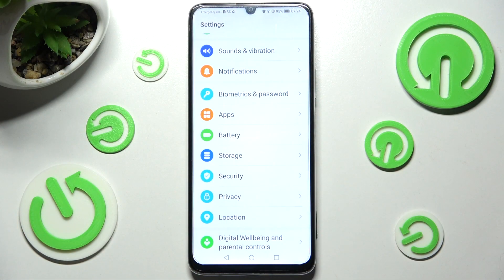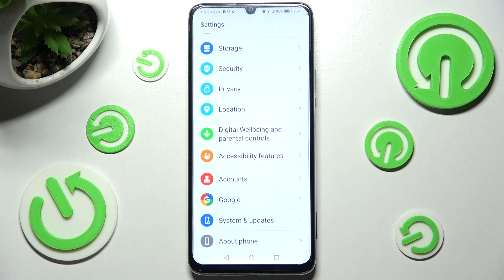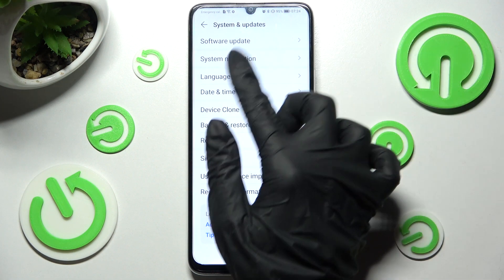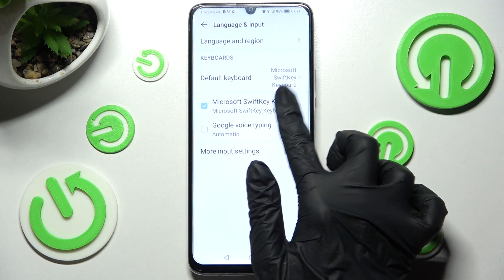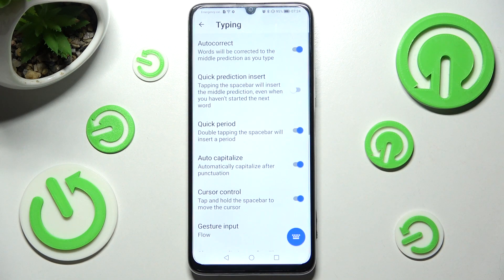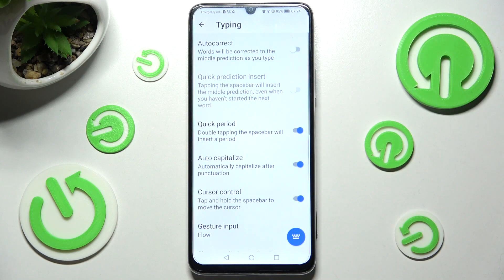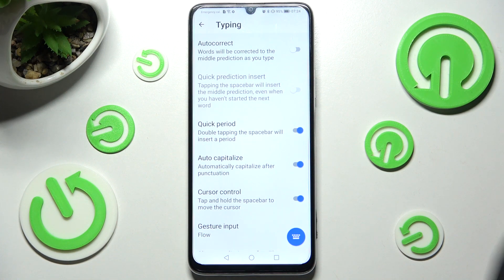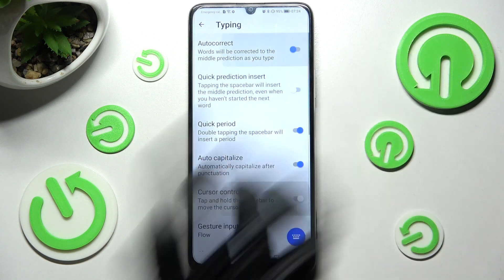How to Turn On Autocorrection on HONOR X7 – Turn Off Auto Correction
Check more info about Samsung Galaxy S22:
Hey Everyone! Mistakes made when entering text on your HONOR X7 are underlined with a wavy red line. In order not to be constantly distracted by mistakes made by pressing the wrong letters on the keyboard, you can turn off autocorrection, and after typing all the text, do it manually. Or if you want your HONOR X7 to automatically correct misspelt words, then you can enable autocorrect on your HONOR X7. So, open our video tutorial and follow the steps of our Expert to learn how to enable or disable autocorrection feature on your HONOR X7.

How to Activate Autocorrection on HONOR X7?
How to Enable Auto Text Correction on HONOR X7?
How to Disable Auto-Correction on HONOR X7?